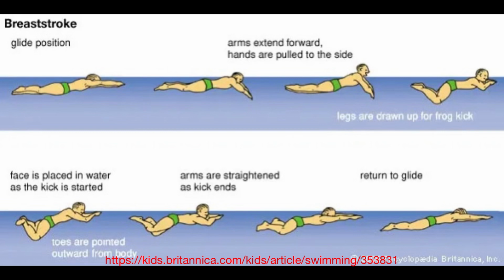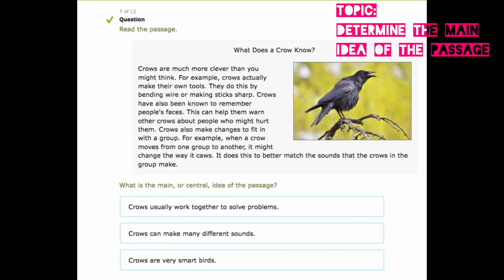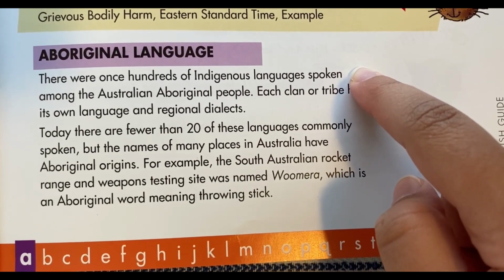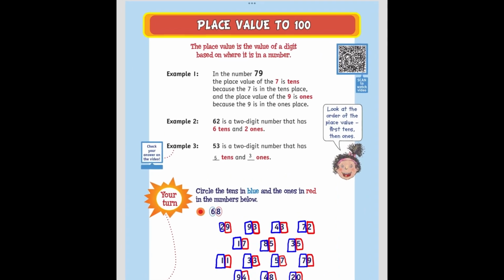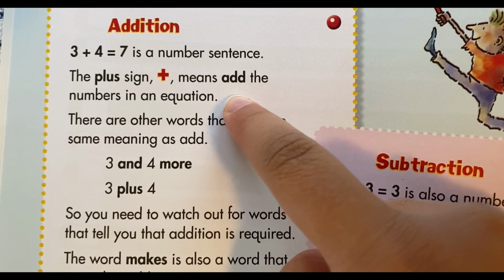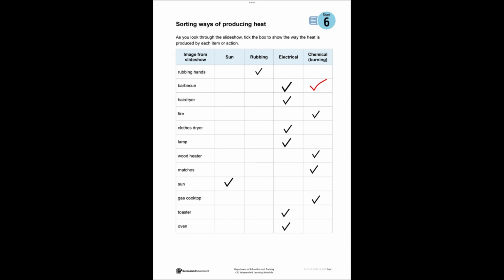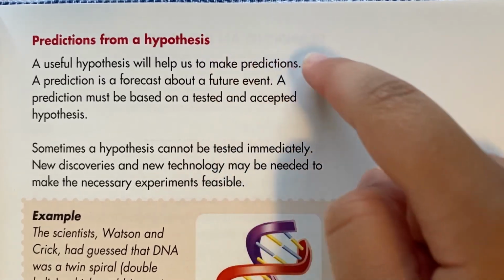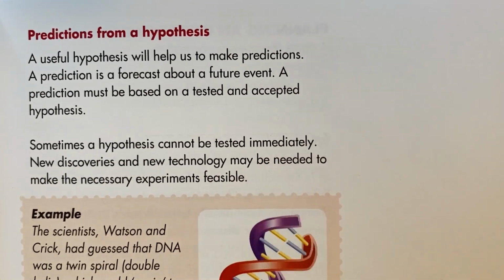HomeEd: Education Diary 13/6/2023- Review,Literacy,Numeracy,Science, Visual Arts,Language,Music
HomeEd: Education Diary 13/6/2023-

-Review
-Literacy: Determine the main idea of the passage
                  Readings Diary
-Numeracy: Place value to 100
                      Readings Diary
-Science: Ways of producing heat
                  Readings Diary
-Visual Arts
-Language (Thai): Make a sentences